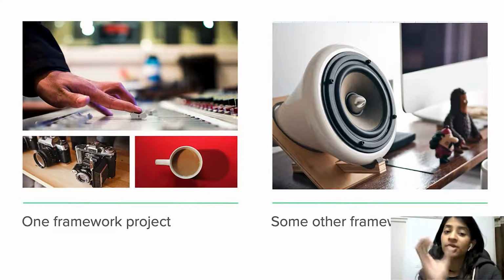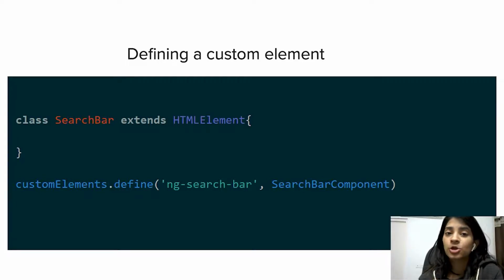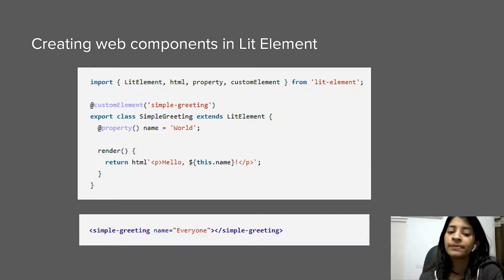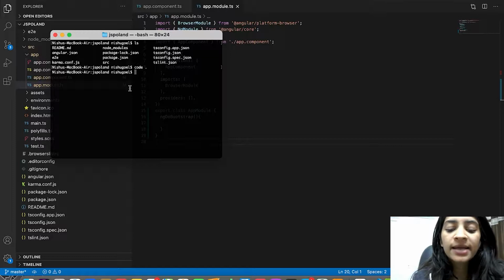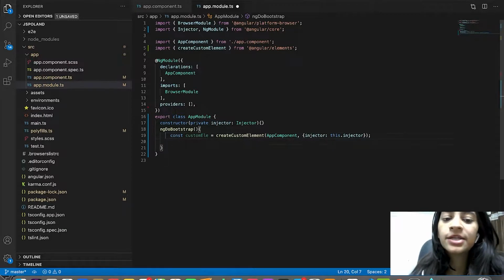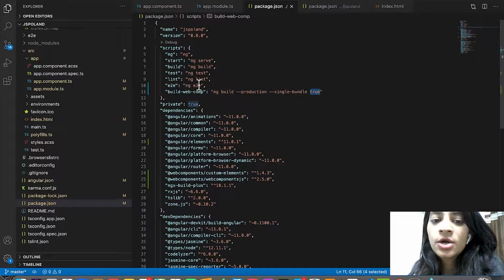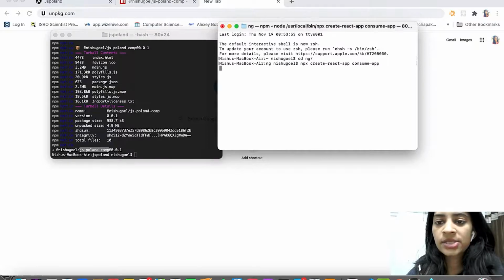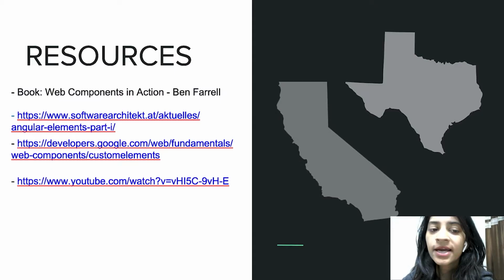JS POLAND - Nishu Goel - Build.Consume.Repeat.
▶Topic: Build.Consume.Repeat.

▶Nishu Goel
Engineer @The DataWorks, Google Developer Expert, Microsoft MVP, Writes codelabs, blog posts